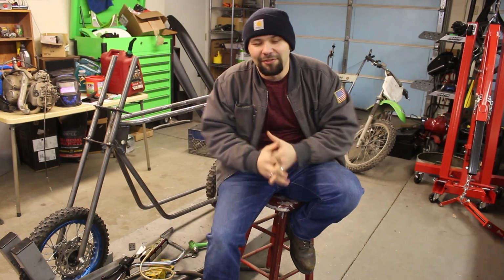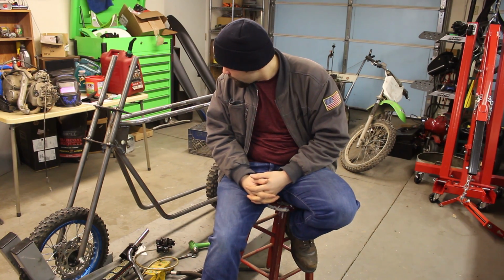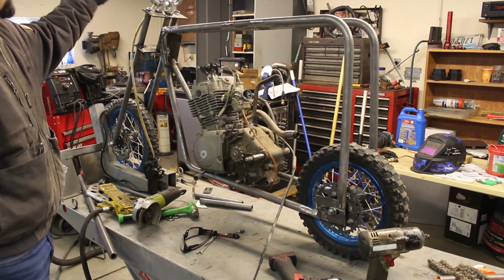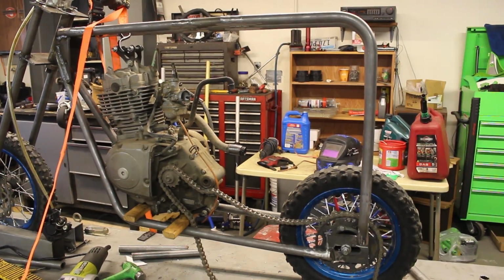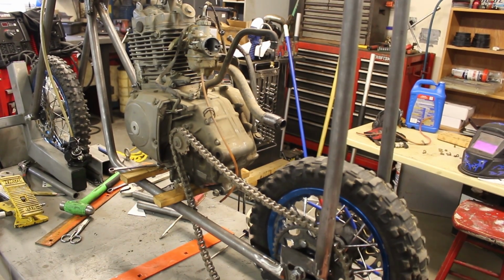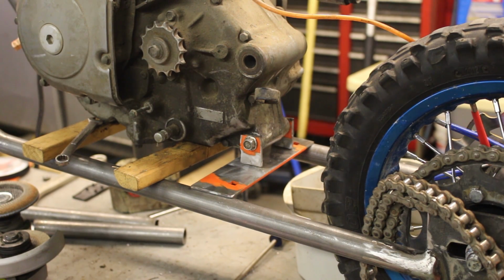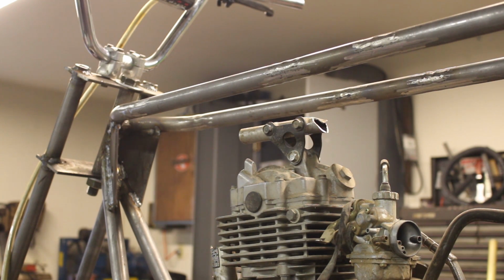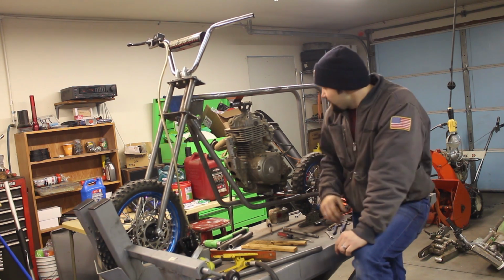Mini Stunter 125 Build Day 7 Installing Handle bars and Engine!!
Day 7, got the handle bars installed and the engine installed!!

Also share this with anyone who love motorcycles or mini bikes!